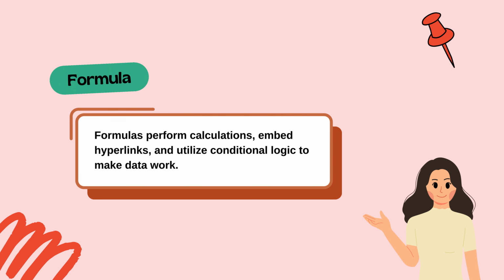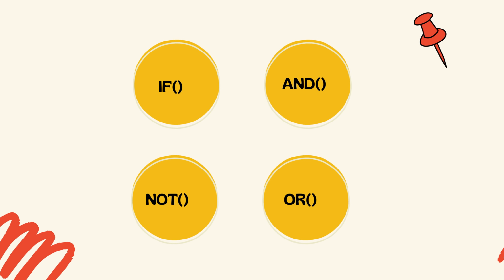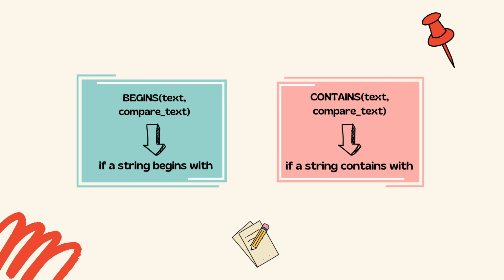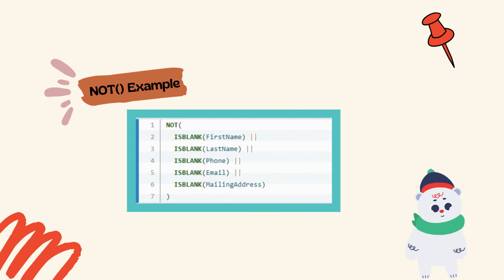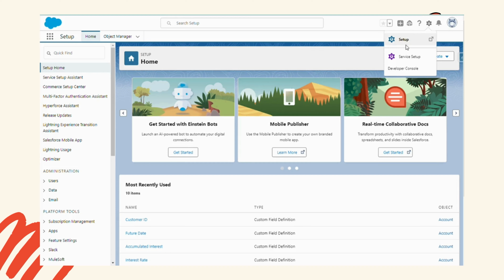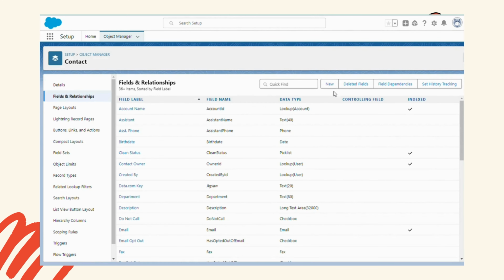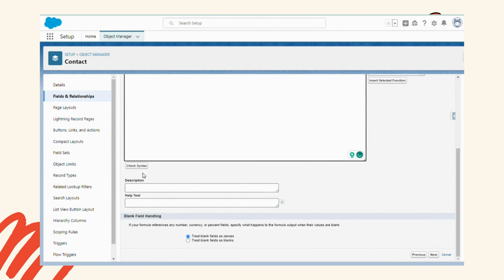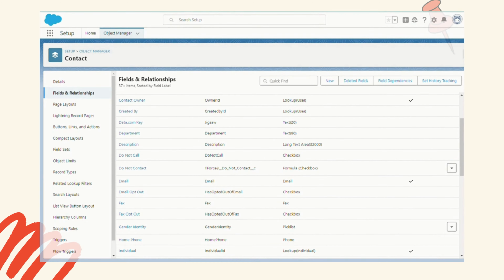01.Formula in Checkbox | Admin Certification Preparation | Advanced | Salesforce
01.Formula in Checkbox | Admin Certification Preparation | Advanced | Salesforce

📌 Key Topics Covered:
1️⃣ Describe what the checkbox formula return type is.

2️⃣ Comfortably use the IF(), AND(), NOT(), and OR() functions.

3️⃣ Describe use cases for formulas with the checkbox type.

4️⃣ Create a formula using the checkbox type.